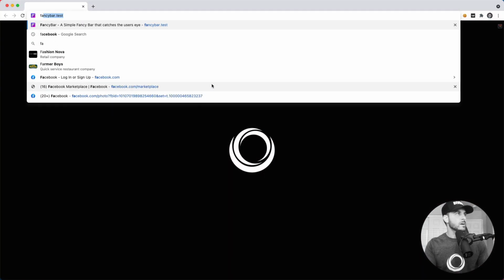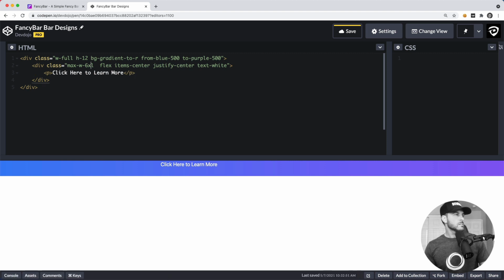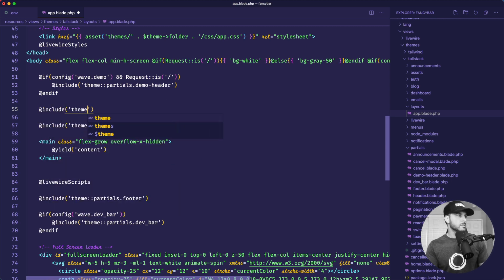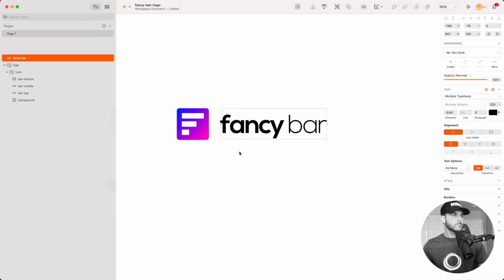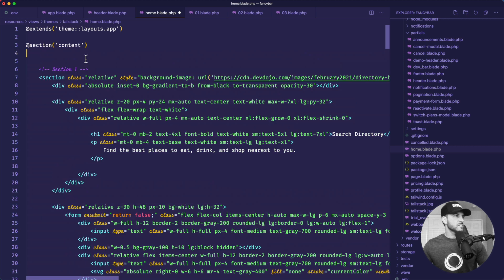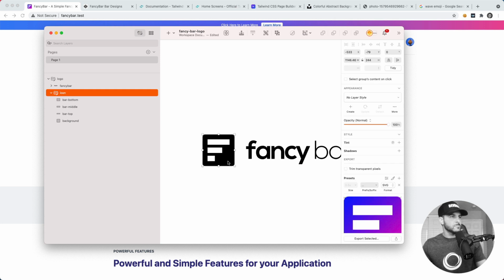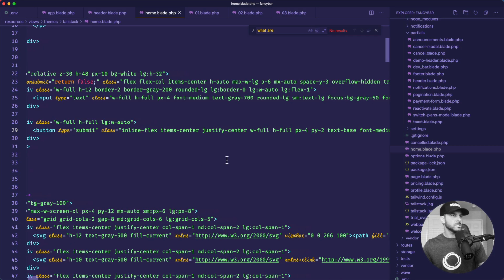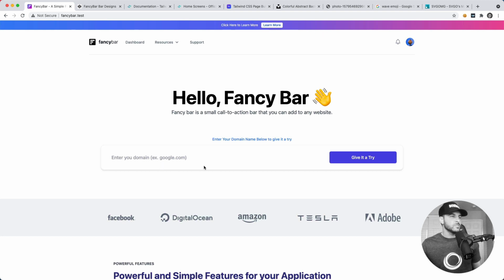Designing the landing page for your SaaS and more - Building a SaaS - Episode 2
In this episode we'll be adding the design for some of the Call-To-Action bars, we'll also be modifying the homepage design, updating the logo, and talking about some strategy for the FancyBar SaaS application.

This SaaS is built using Wave the Software as a Service Starter Kit. We're also using a lot of design elements from Tails - The TailwindCSS Page Building

I hope you enjoy this episode and I'll see you in the next. Have a great evening 🍻